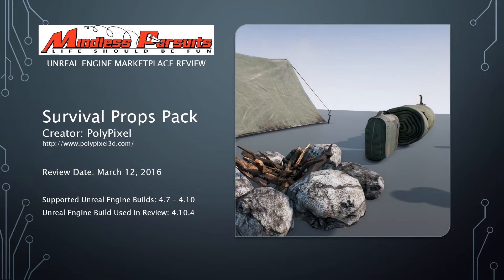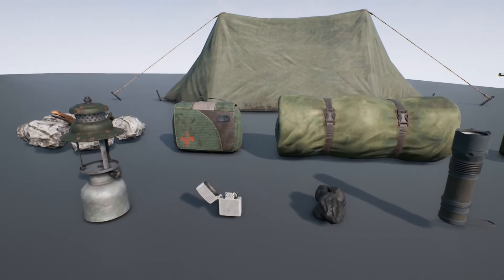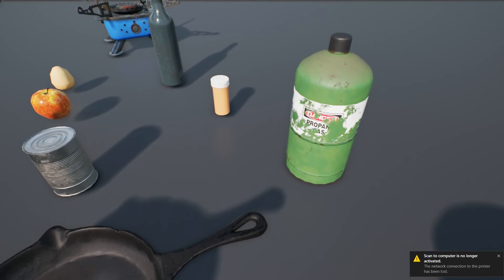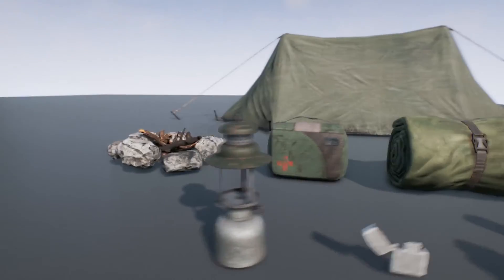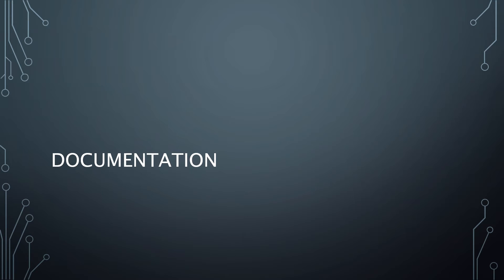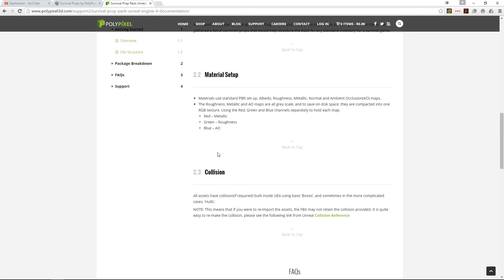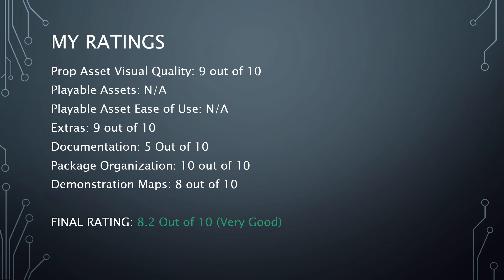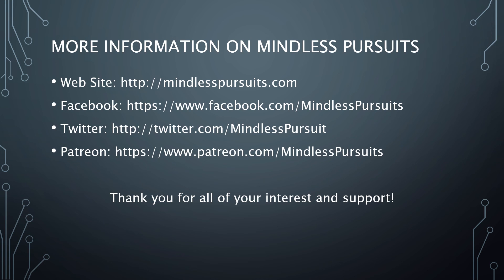Review: PolyPixel Survival Props for Unreal Engine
In this review, I take a good look at PolyPixel's Survival Props Pack, offered in the Unreal Engine Marketplace.

Let me know your thoughts on the package if you've used it, and on what else you might want to see me add to my reviews or packages to perform reviews on!

Want to help me ensure that quality tutorials, reviews and livestreams like this keep coming, and that more topics are covered?

Mindless Pursuits -